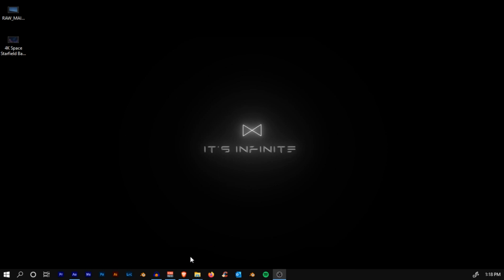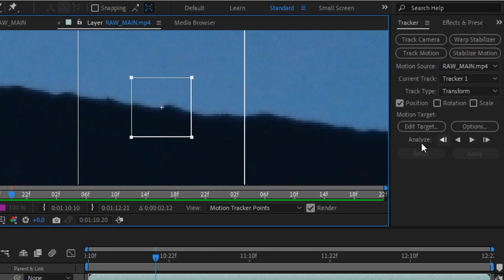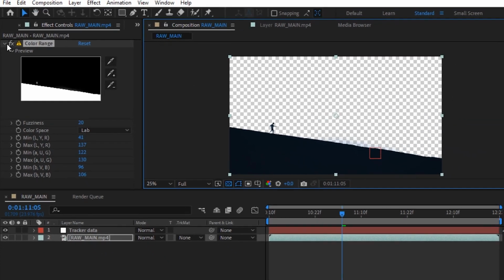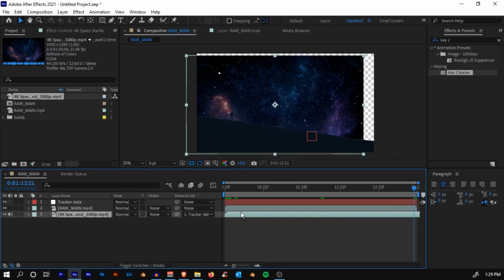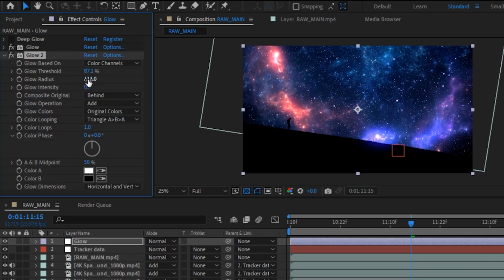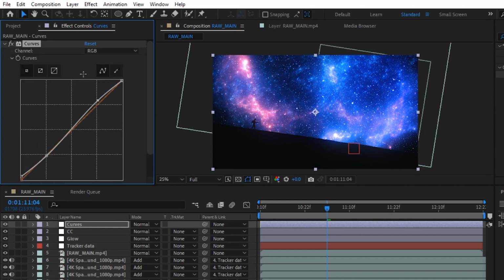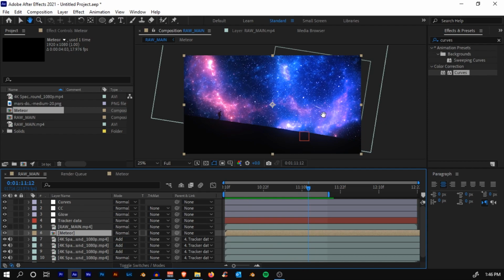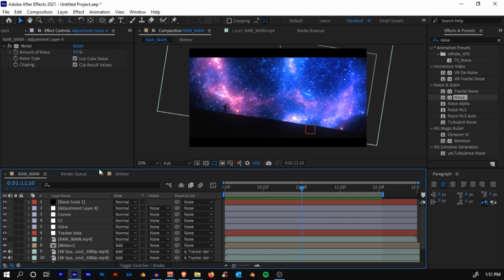ADVANCED SKY REPLACEMENT in After Effects | Infinite VFX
Wanna see how I create these videos and my personal life as an independent creator?

Do what you love and do it well!

*Ignore
sky replacement after effects,after effects, vfx in aftereffects